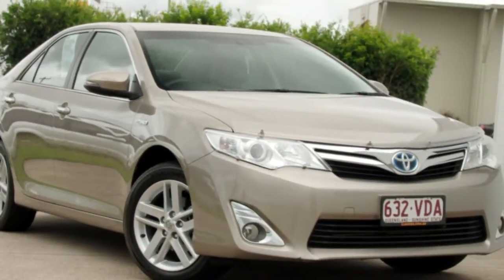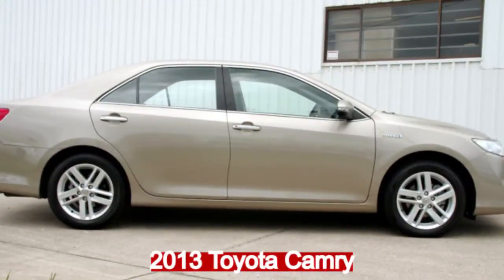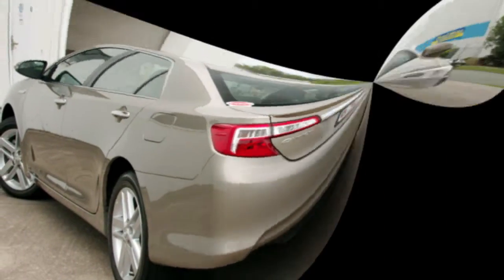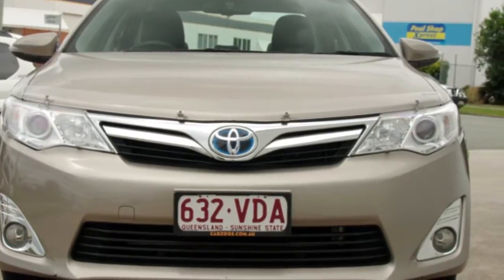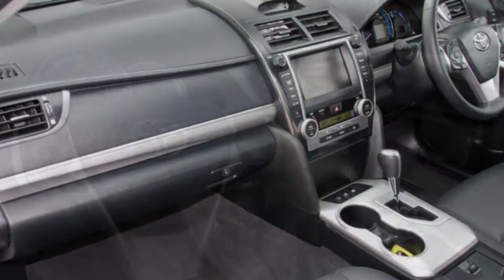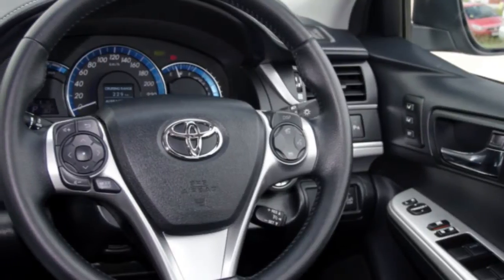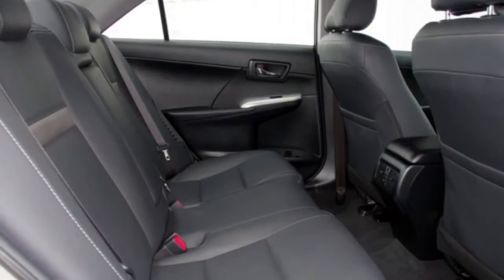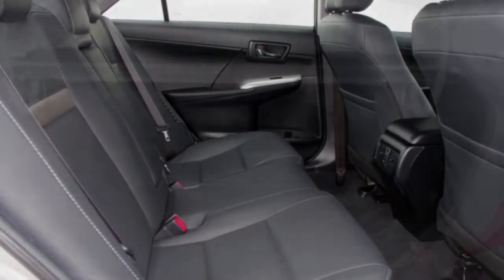2013 Toyota Camry AVV50R Hybrid H Bronze 1 Speed Constant Variable Sedan